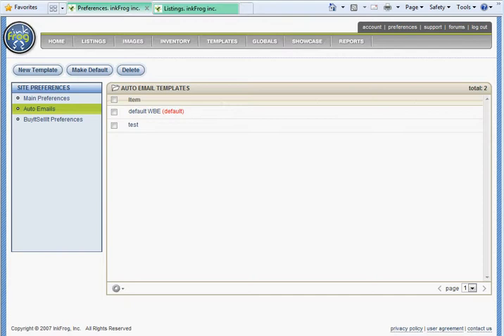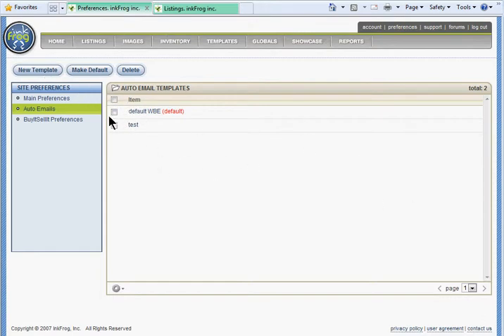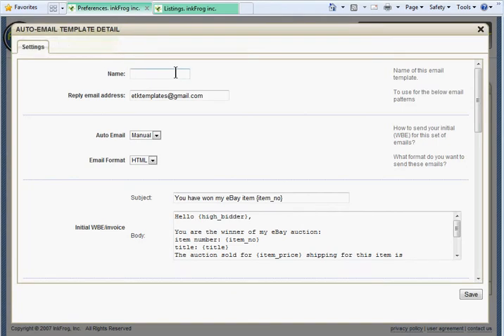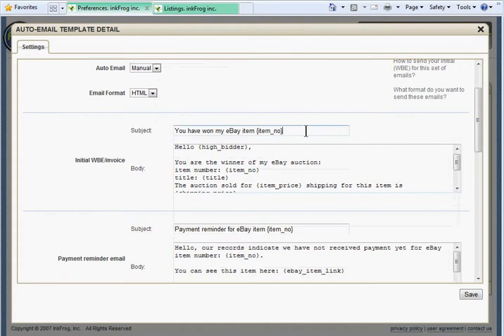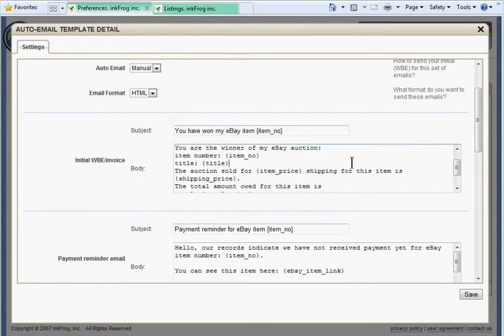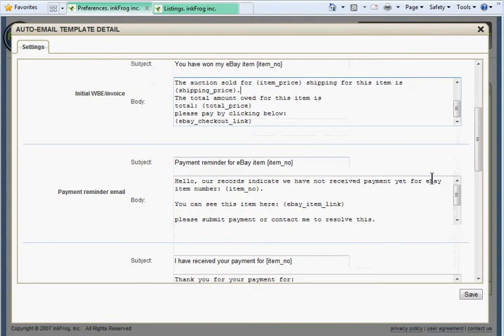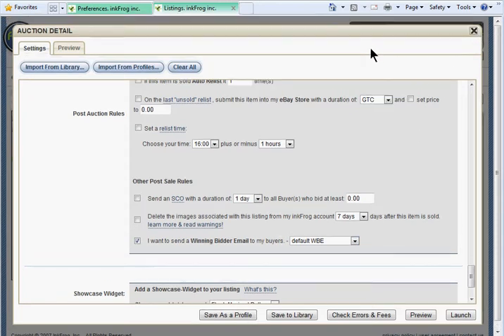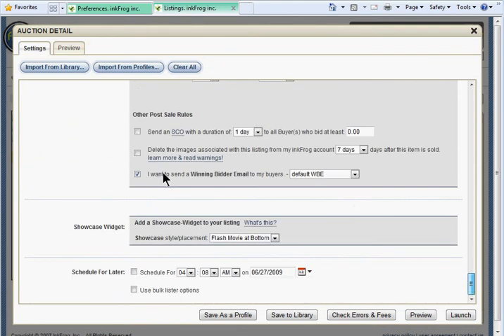Auto Emails - Inkfrog 2.0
Learn how to set up your auto emails in inkFrog 2.0.